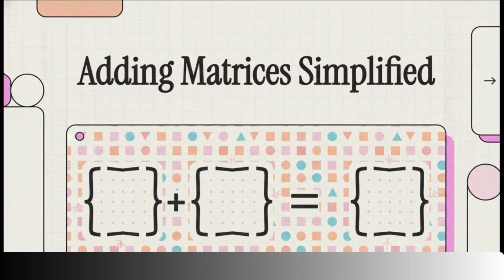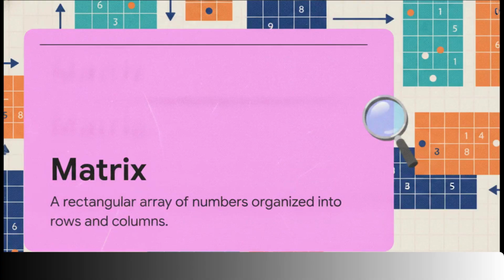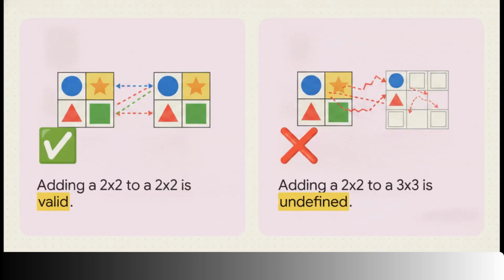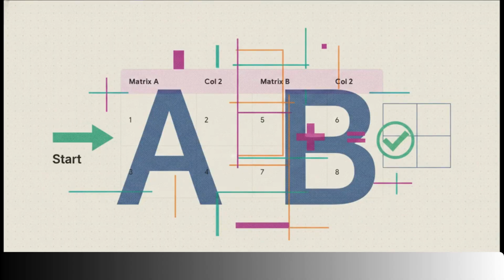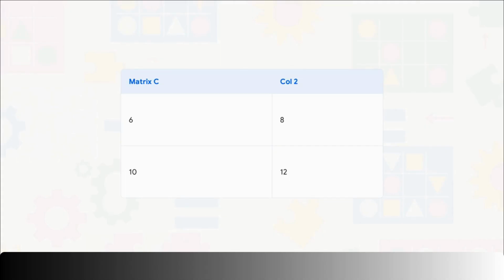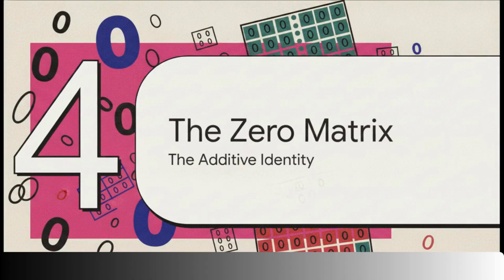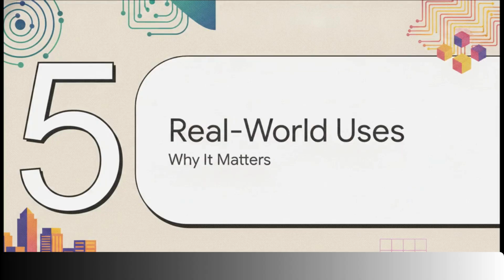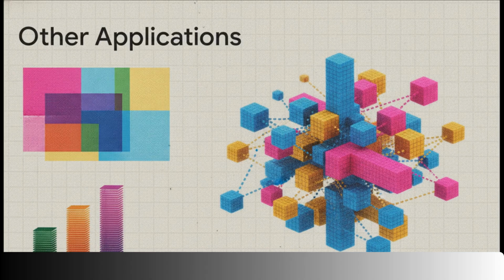🧮 Matrix Addition Made Easy! 🚀 Visual Explanation for AI & Machine Learning Beginners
Matrix Addition is one of the first concepts you need to master before diving into Artificial Intelligence, Machine Learning, Data Science, and Deep Learning.
In this video, you'll learn Matrix Addition through intuitive visual animations that make Linear Algebra easy to understand.
✔ Rules of Matrix Addition
✔ Same Dimension Requirement
✔ Step-by-Step Matrix Addition
✔ Real-Life Applications
✔ Zero Matrix
Whether you're a beginner, engineering student, BCA, MCA, B.Tech student, or preparing for interviews, this lesson builds a strong mathematical foundation for AI and ML.
🔥 This video is part of our complete Math for AI & Machine Learning series.
📚 Upcoming Topics
• Matrix Multiplication
• Identity Matrix
• Inverse Matrix
• Dot Product
• Eigenvalues & Eigenvectors
• Vectors
• Determinants
• Calculus for AI
• Probability & Statistics